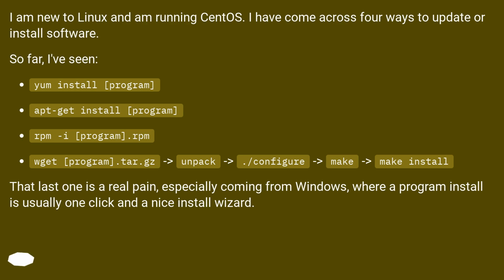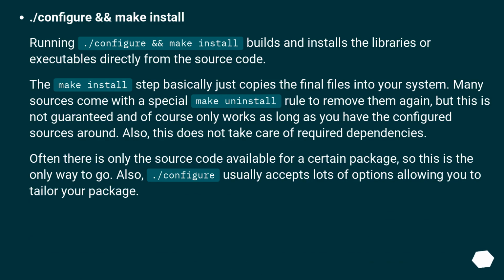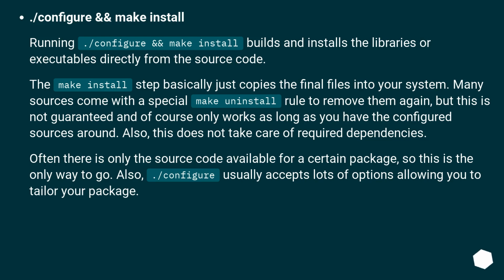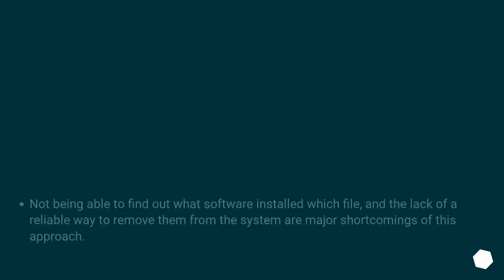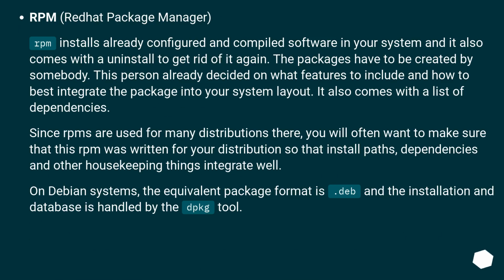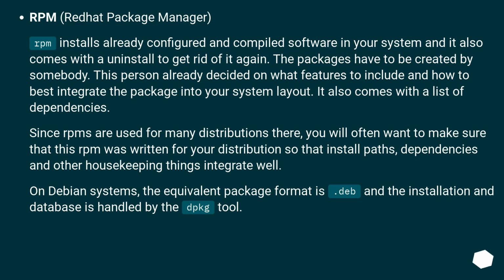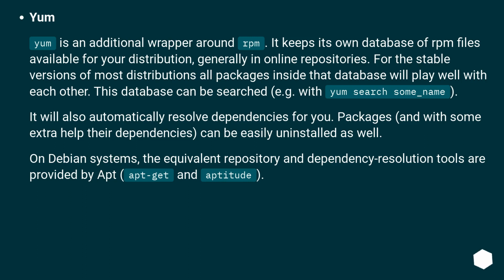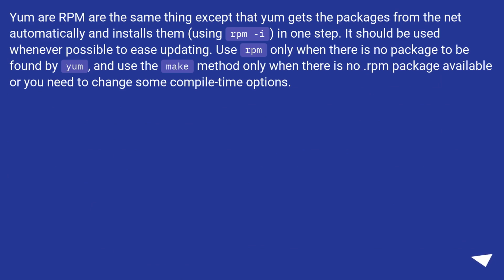What is the difference between yum, apt-get, rpm, ./configure && make install?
Chapters
00:00 Question
01:19 Accepted answer (Score 126)
04:31 Answer 2 (Score 6)
05:07 Thank you